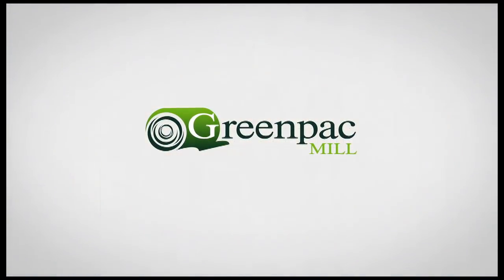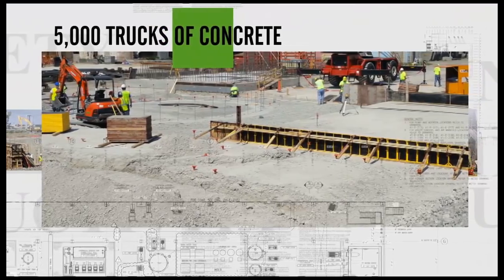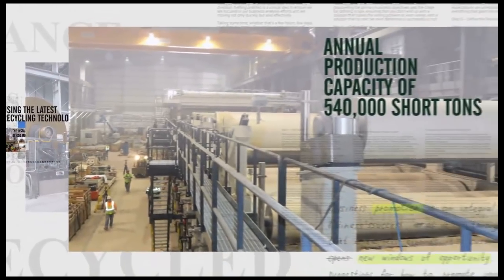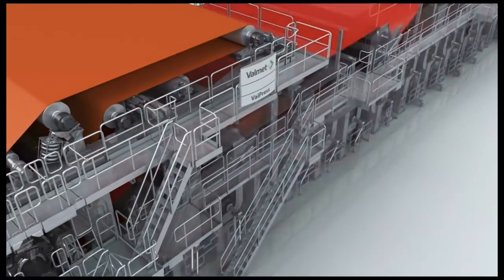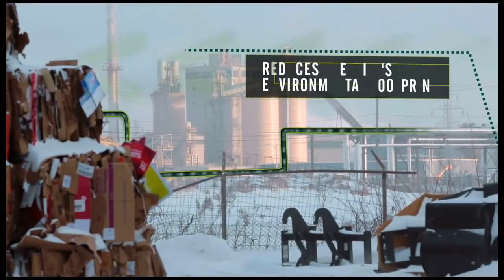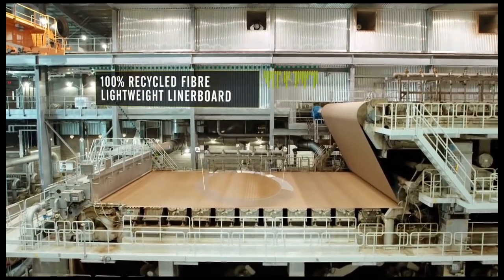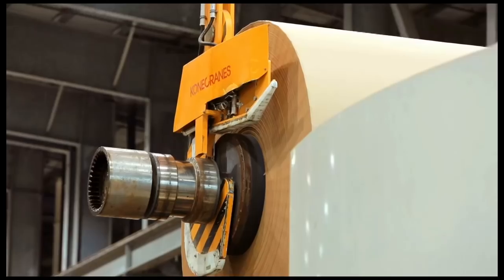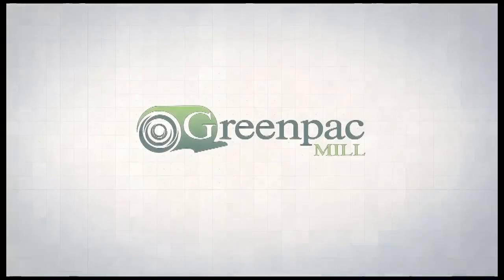Greenpac, a state-of-the-art recycled linerboard mill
This video presents the deployment phases of the Greenpac mill, based in Niagara Falls, NY. The mill is recognized for its high tech equipment, sustainable manufacturing processes and high performance work organization. It manufactures 540,000 short tons of light weight linerboard made with 100% recycled fibers annually.

Greenpac, une usine de papier doublure recyclé à la fine pointe de la technologie

Cette vidéo présente les phases de déploiement de l’usine Greenpac, basée à Niagara Falls dans l’État de New York. Cette usine est reconnue pour ses équipements haute-technologie, ses procédés de fabrication durables et son organisation hautement efficace du travail. Elle produit annuellement 540 000 tonnes courtes de papier doublure fait à 100% de fibres recyclées.